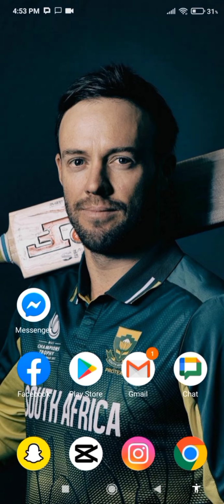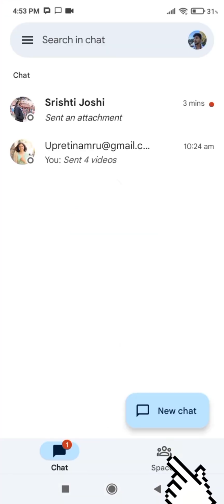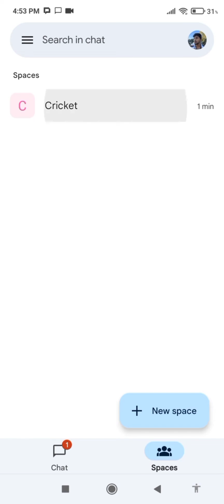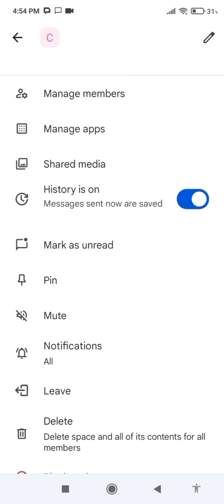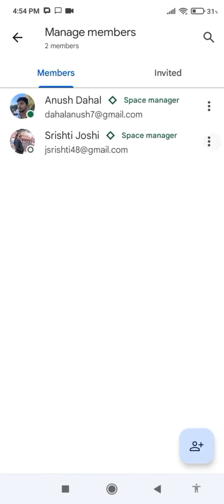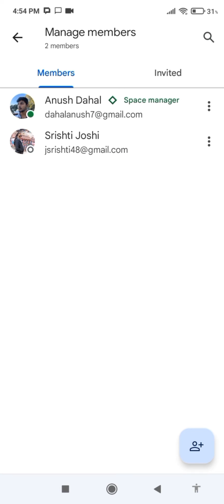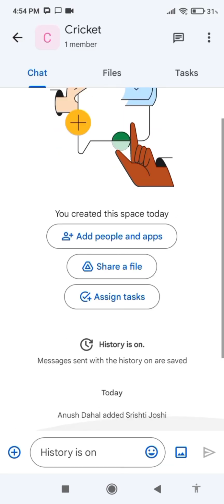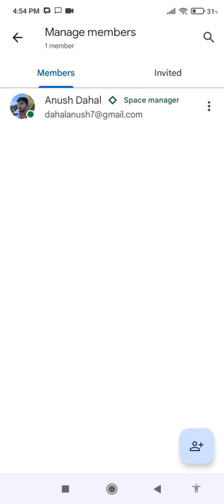How to Remove Space Manager in Google Chat 2024?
Optimize your team collaboration by learning how to remove a Space Manager in Google Chat. Our step-by-step guide ensures a smooth process, allowing you to manage spaces efficiently. Watch now for effective space management in Google Chat!